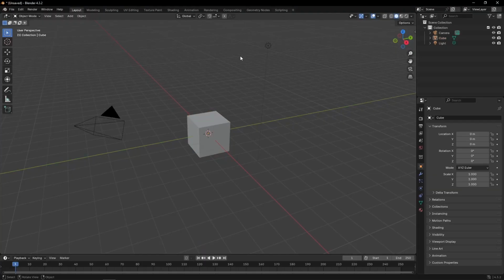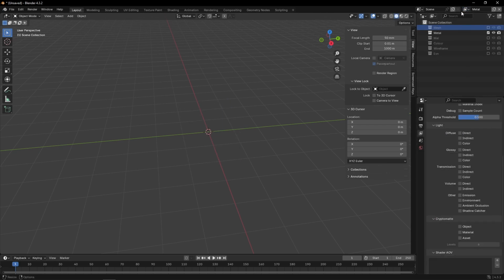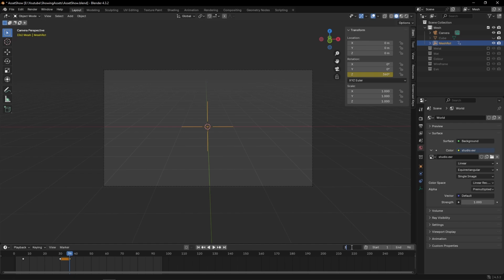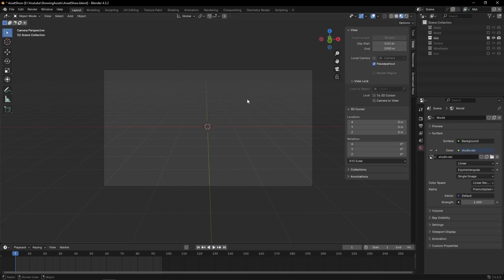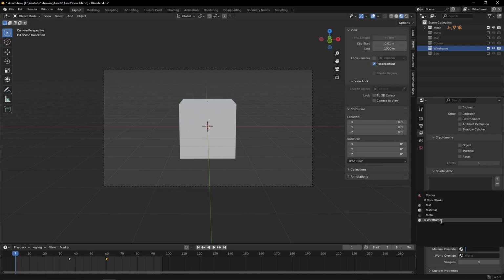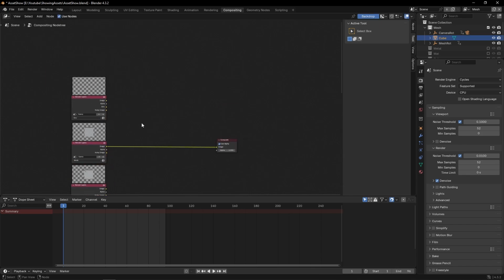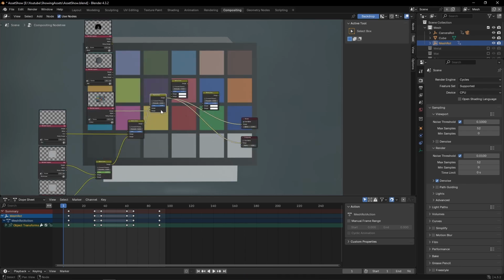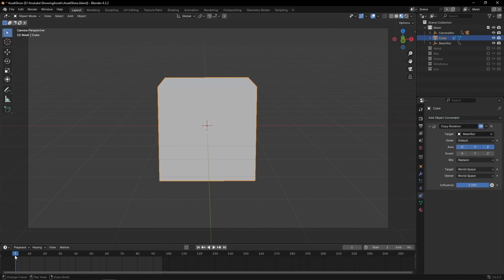Blender Showing off assets like a pro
so you have made some assets and wnat to show them off? In this video we are going to make a simple composhion that you can swap your assets into and render out. It'll show off your colours, metalic, roughness, and Wireframe.